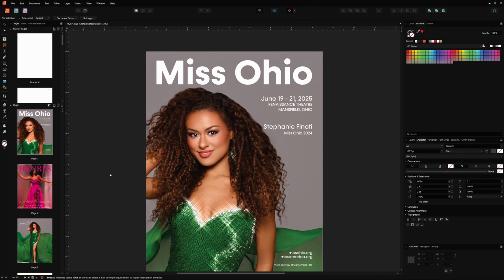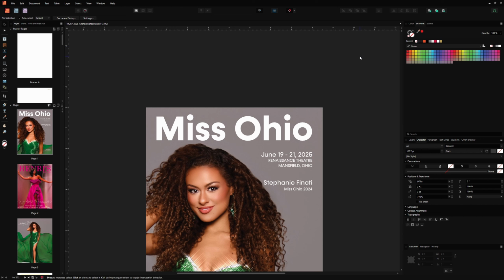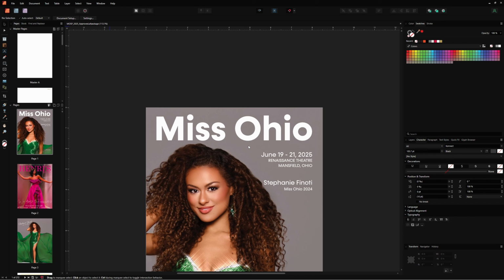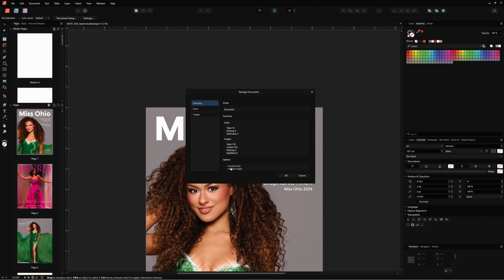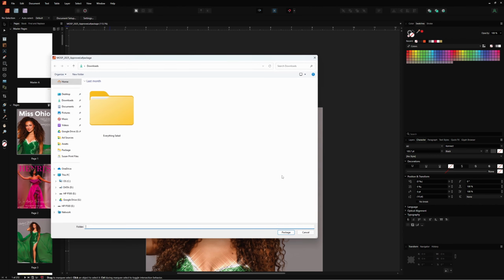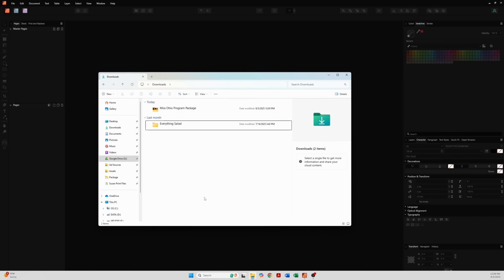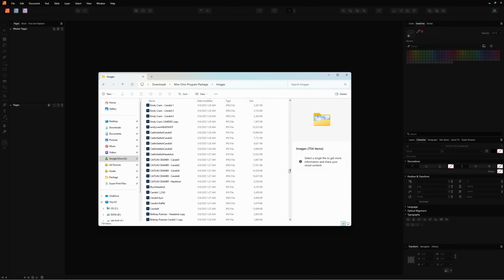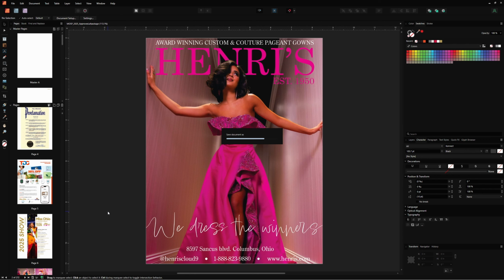Affinity Publisher - Affinity10: Packaging Designs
Is this Affinity10 session we discuss packaging designs. We discuss how packaging files can safeguard us as designers and how it is beneficial to the client as well. We discuss what packages include and how to create them.